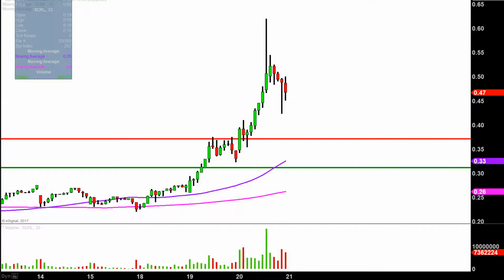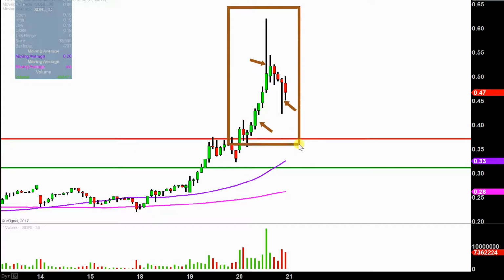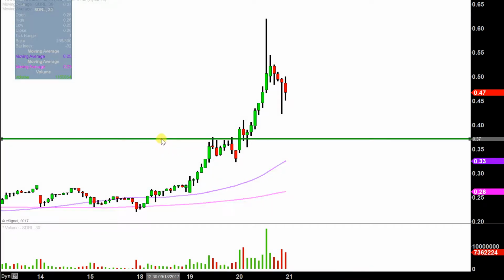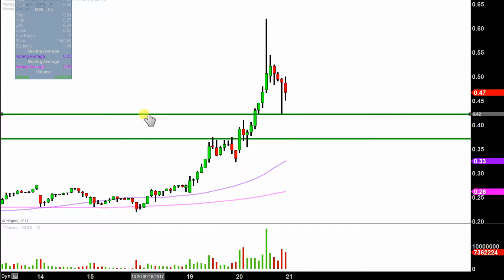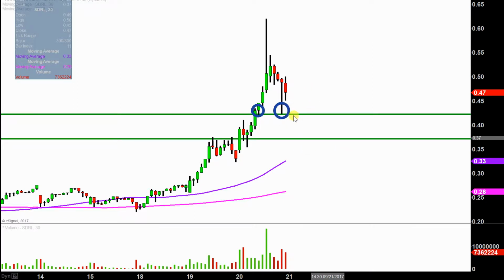SeaDrill Limited - SDRL Stock Chart Technical Analysis for 09-20-17